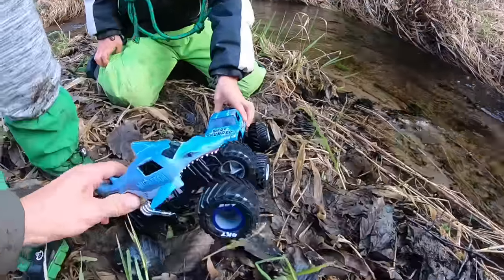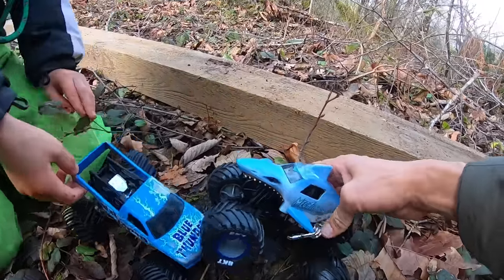MONSTER TRUCKS RIVER BOAT RESCUE MISSION!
On this episode of The Axel Show, Axel and his Daddy are using their monster trucks to rescue a boat that was lost in the river! Rescuing things is an epic way to use your monster trucks!